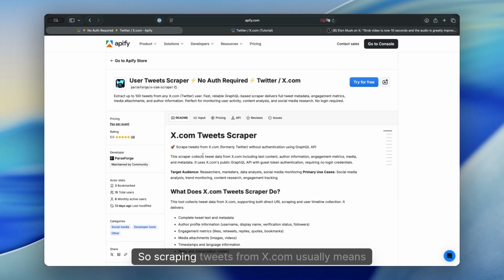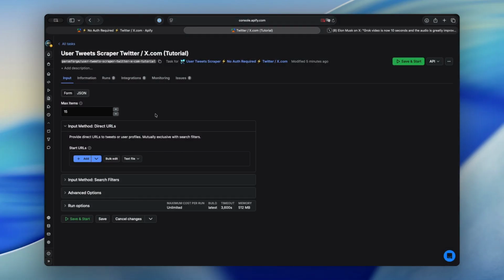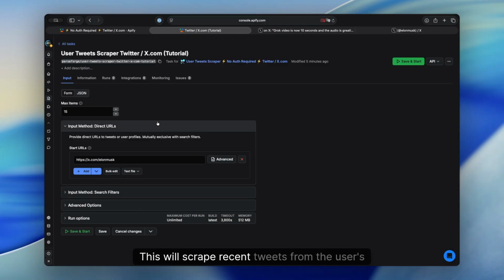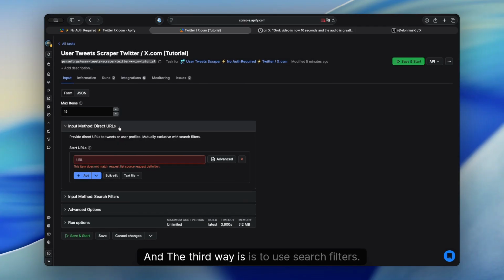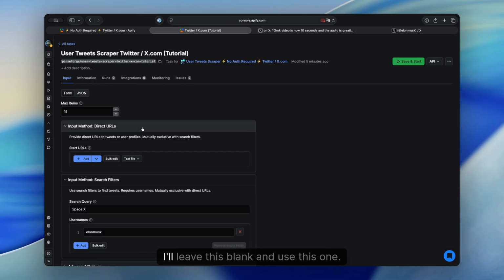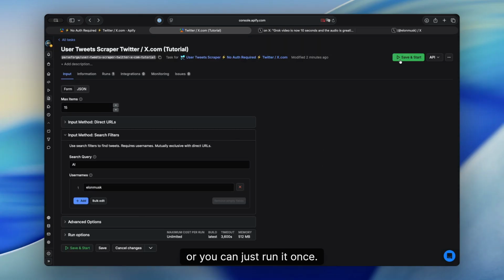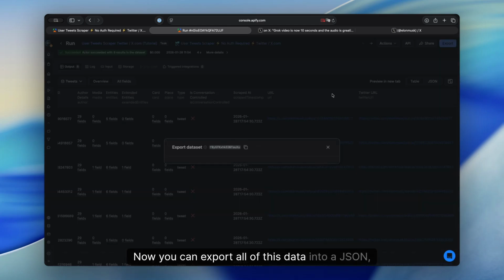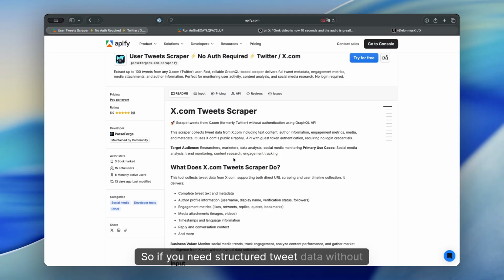Scrape X com Tweets Without Logging In (Tutorial)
Scrape tweets from X.com (formerly Twitter) without logging in or using API keys.

In this tutorial, I walk through how to use the X.com Tweets Scraper to collect tweet text, engagement metrics, author profile data, and media using X’s public GraphQL API. You’ll see how to scrape individual tweets, full user timelines, and filter tweets by keyword — all in just a few minutes.

What you’ll learn:
 • How to scrape tweets with no authentication
 • Scraping by tweet URL vs username timelines
 • Filtering tweets by keyword
 • Understanding engagement metrics and output data
 • Exporting results to CSV or Excel

Perfect for researchers, marketers, analysts, and social media monitoring.